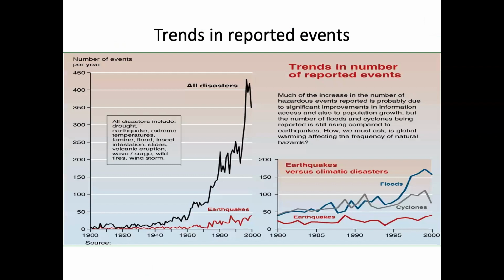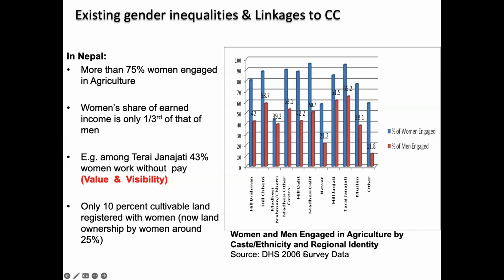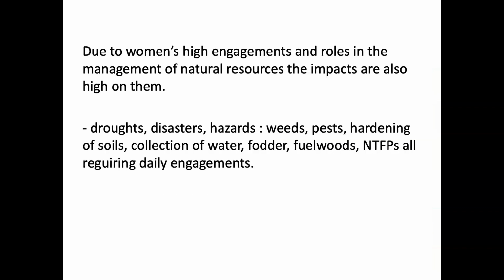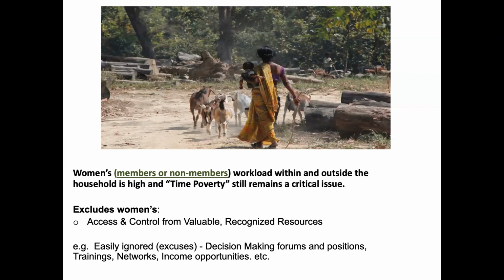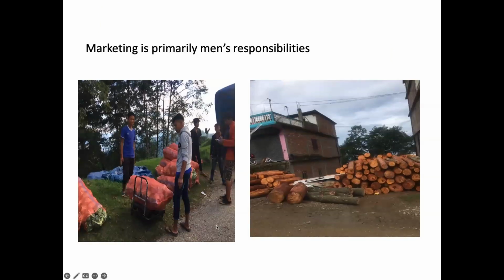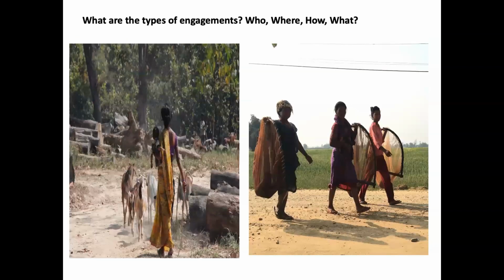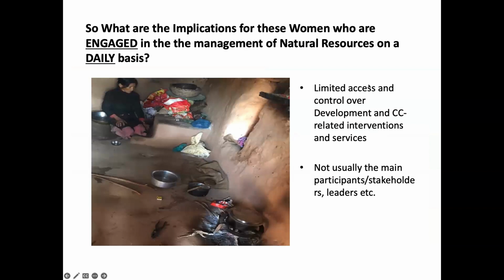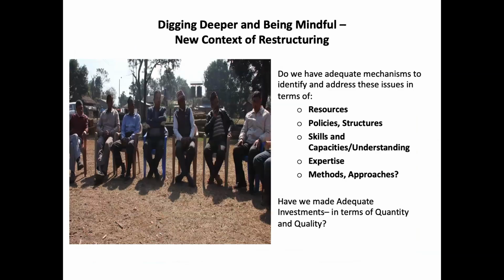Why gender matters in climate change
Denne video blev lavet med Clipchamp